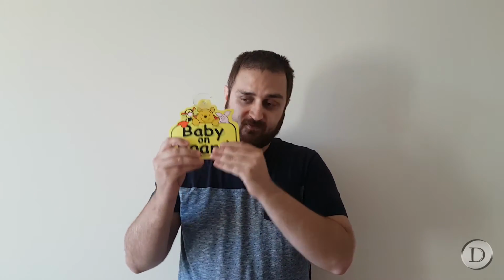Purpose of a Baby on Board Sign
You and your child's safety in the car are key but you may be using the sign for all the wrong reasons or not using it correctly. I look into all the wrong reasons we parents use it and its intended purpose.